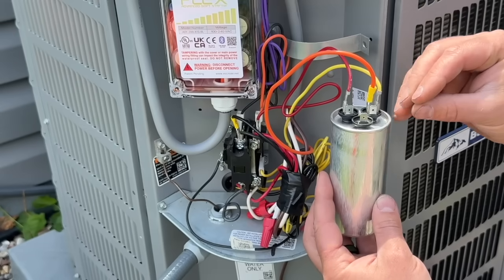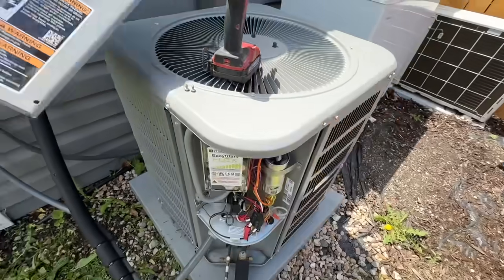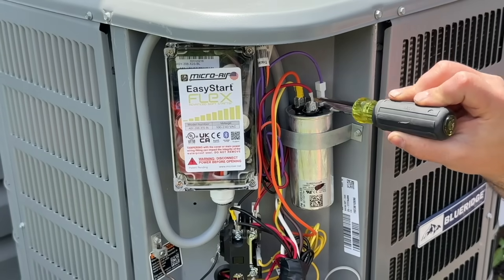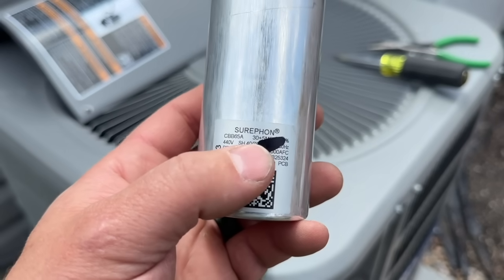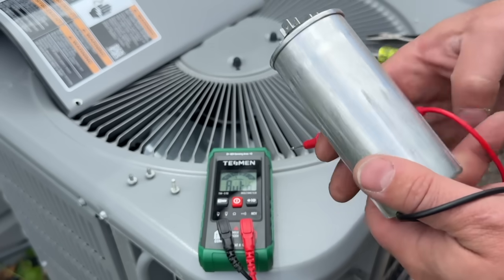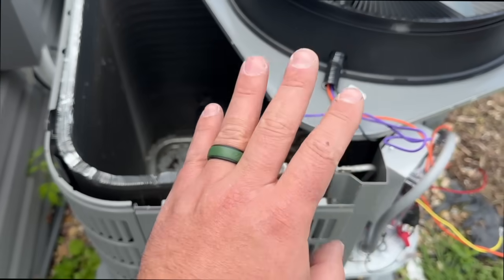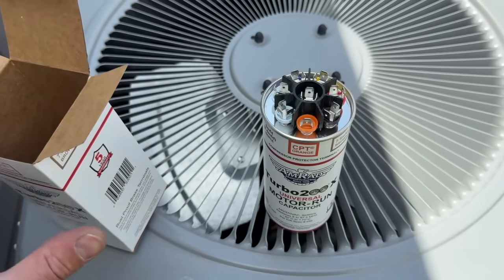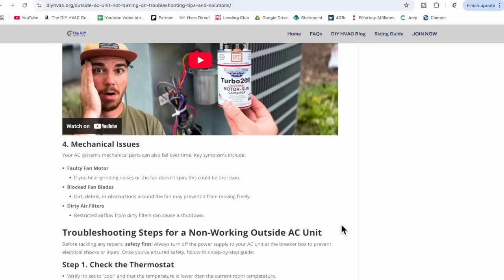STOP Getting Overcharged For This Simple A/C Repair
Turbo 200x Universal Capacitor
Malco Reversible Nut Driver
Malco Reversible Nut Driver 4 Pack
Tesman Voltmeter

You can find all my favorite hvac tools, remote HVAC support, training videos, a sizing guide for replacing your system, where to buy affordable hvac equipment, and our DIY HVAC newsletter that helps you save money.